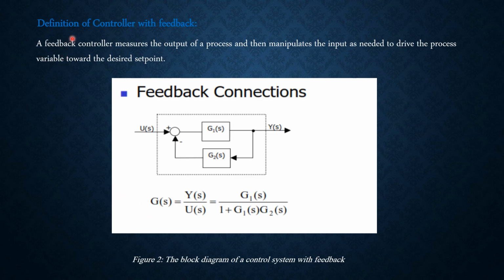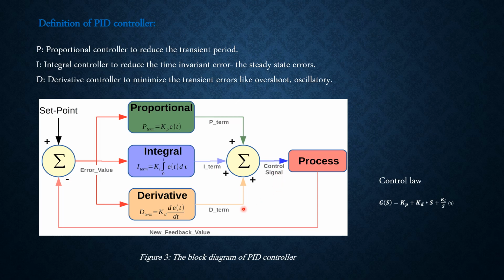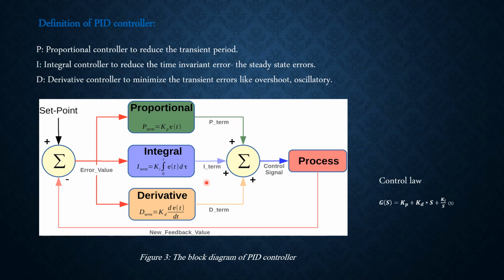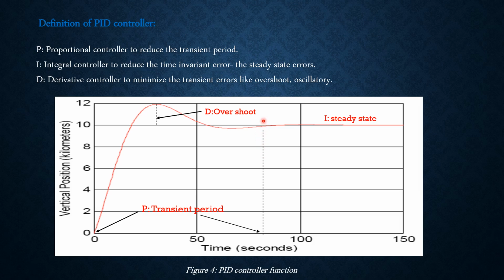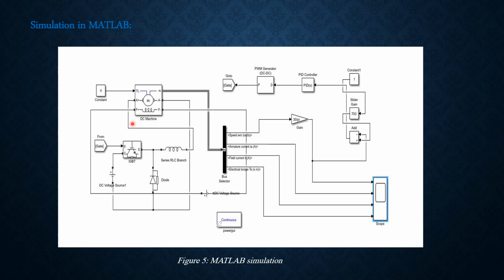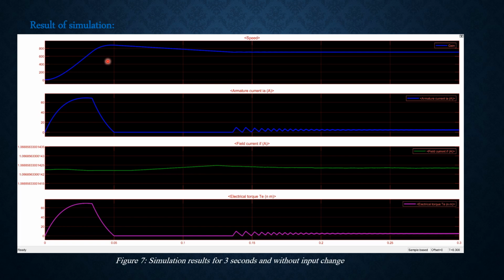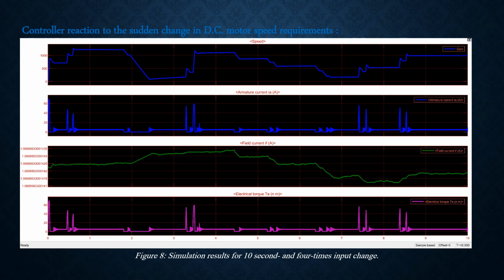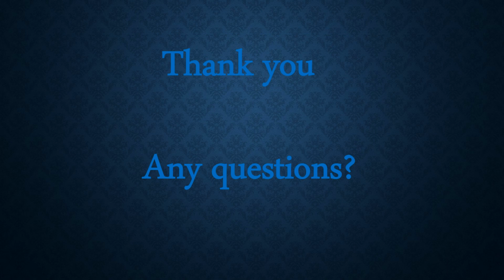Instrumantation Project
Katayoon Sheikhi